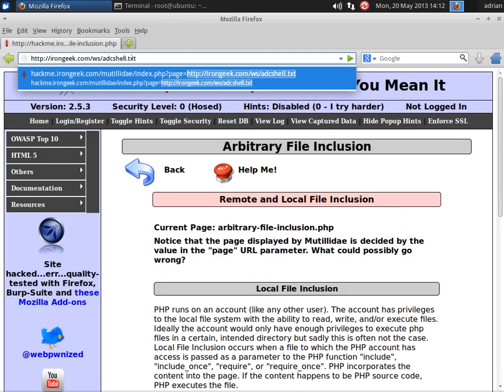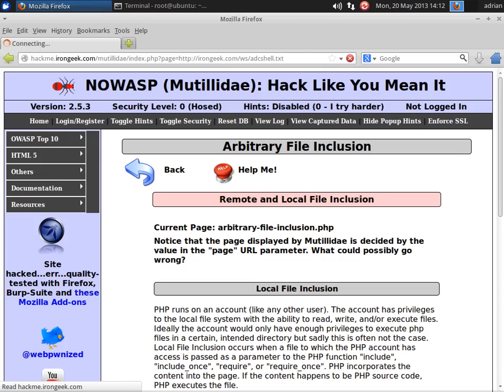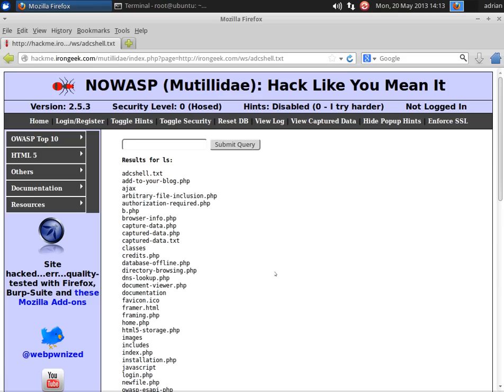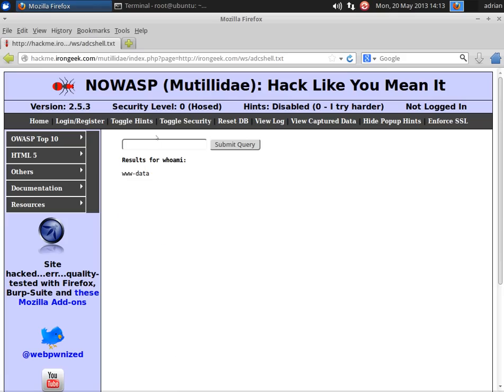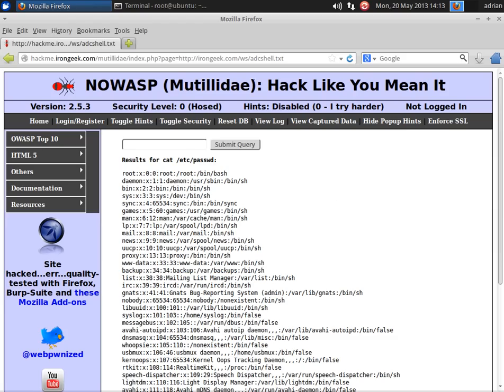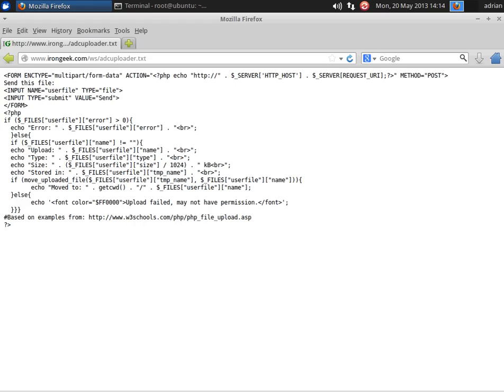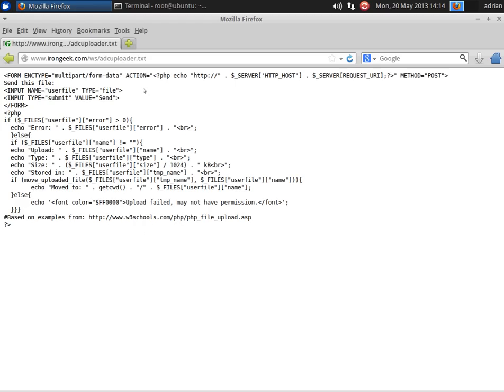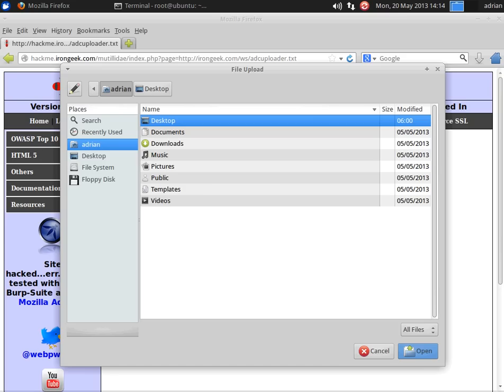1 Simple Webshell and Uploader